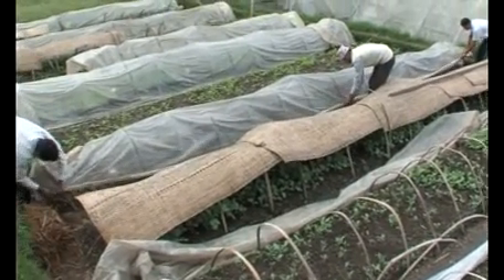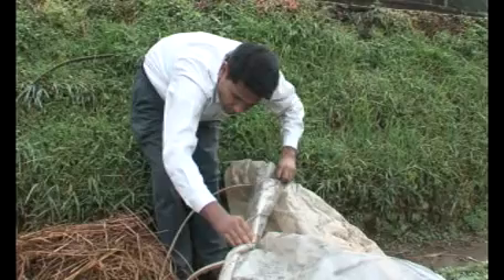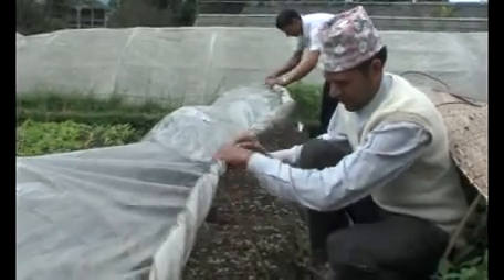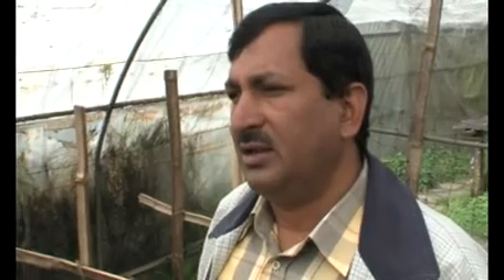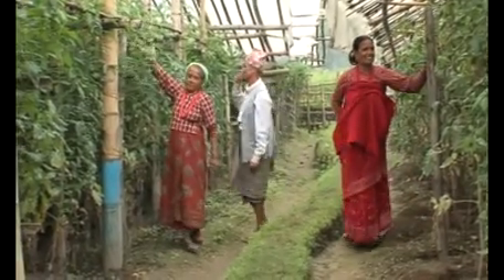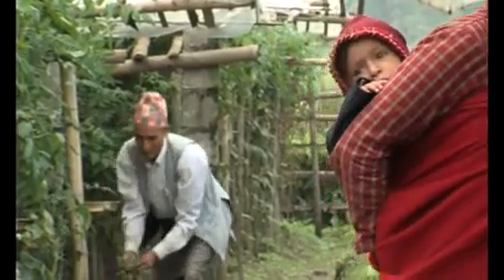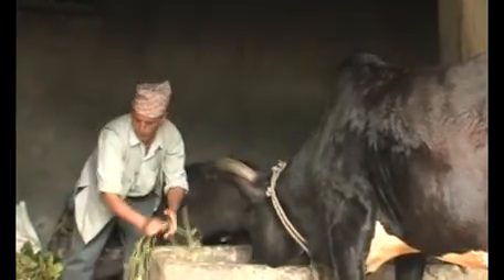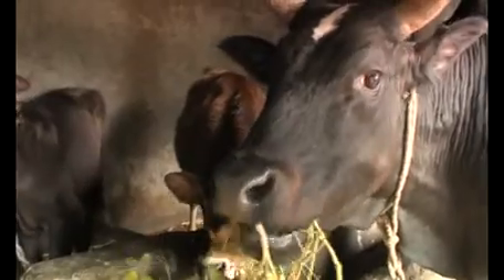The Hill Farmers of Nepal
Short lesson learning video which provide practical examples of how new technologies were introduced and put to use in the Hill Farming communities in Nepal.  Features footage and interviews with researchers and farmers which explain how their livelihoods improved.